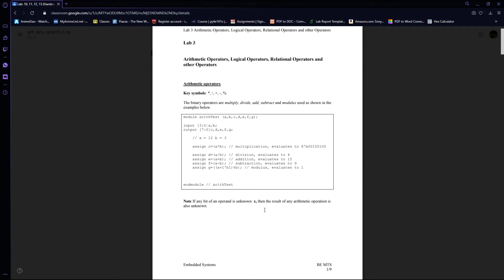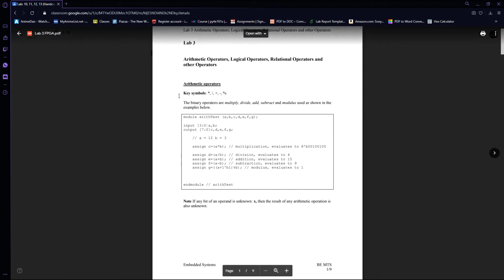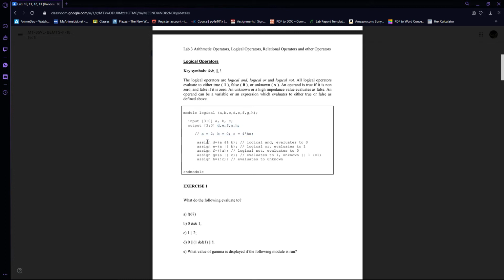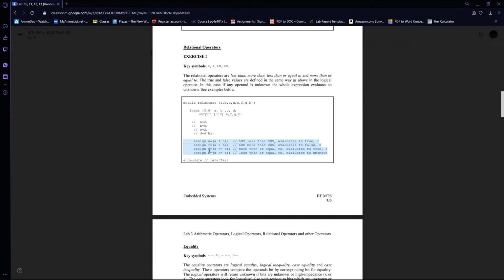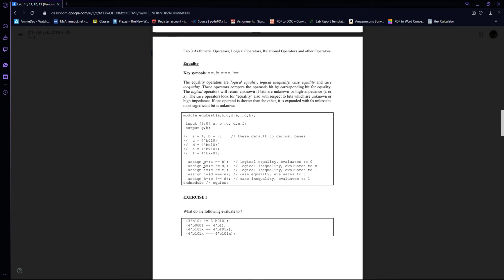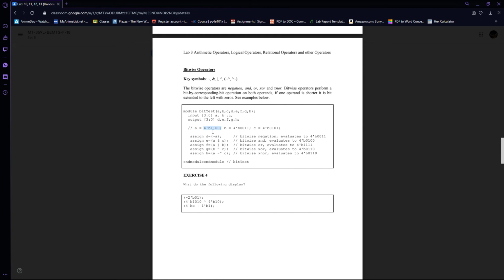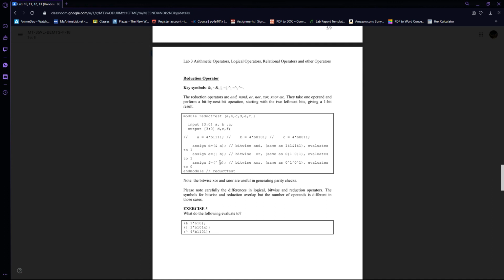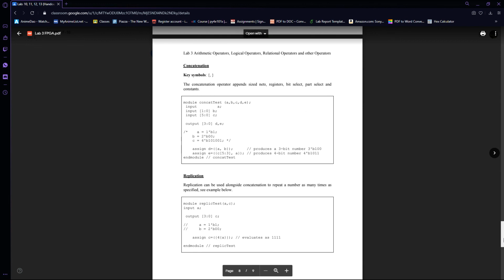Code Explaination of Lab 11